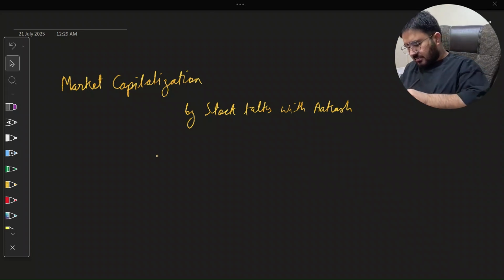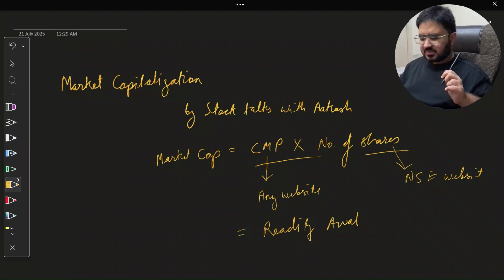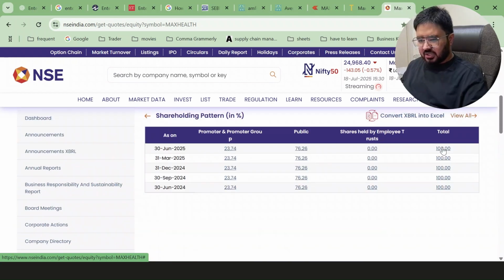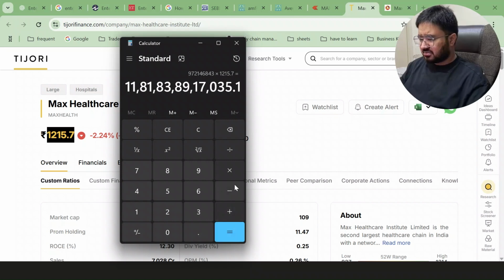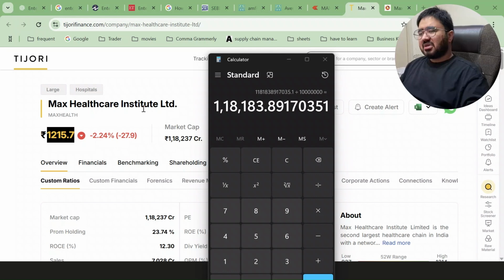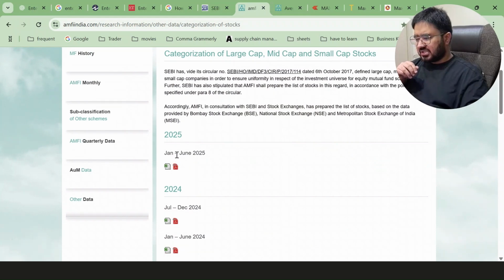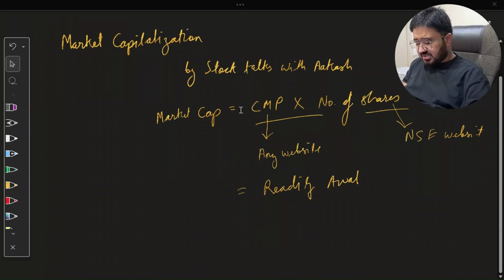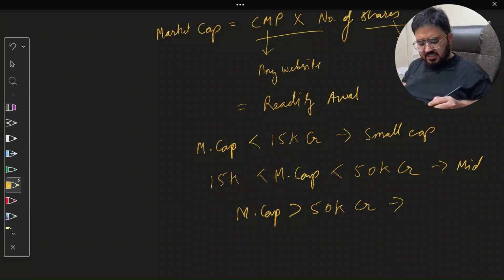Market Capitalization in Stock Market Explained | Identify if a company is Small, Mid and Large Cap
📈 What is Market Capitalization? | Small Cap, Mid Cap, Large Cap Explained Simply

In this video, we’ll break down the concept of Market Capitalization in the simplest way possible! Learn how to calculate market cap, and how to classify companies into small-cap, mid-cap, and large-cap as per SEBI and AMFI guidelines.

🔍 What you’ll learn in this video:

What is Market Capitalization?

How to calculate Market Cap (with examples)

What makes a company small-cap, mid-cap, or large-cap

How SEBI & mutual funds classify companies by market size

Practical examples from Indian stock market

Whether you're a beginner investor or someone who wants to understand stock classification better, this video is for you!